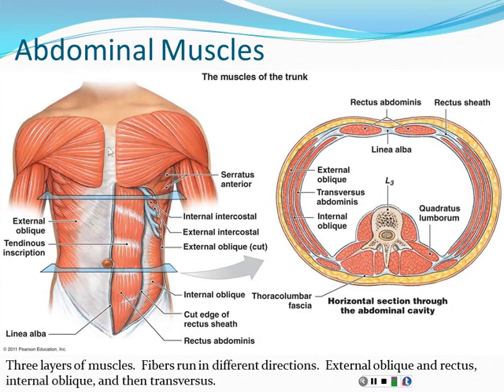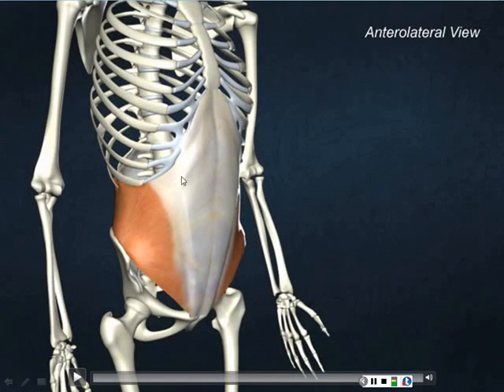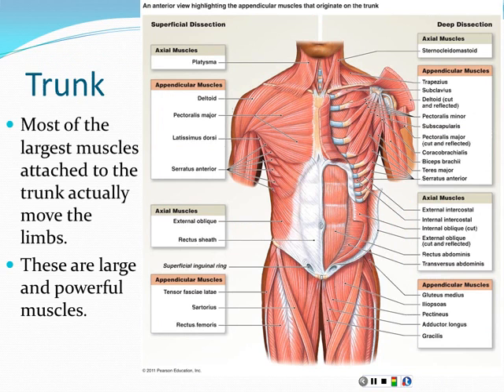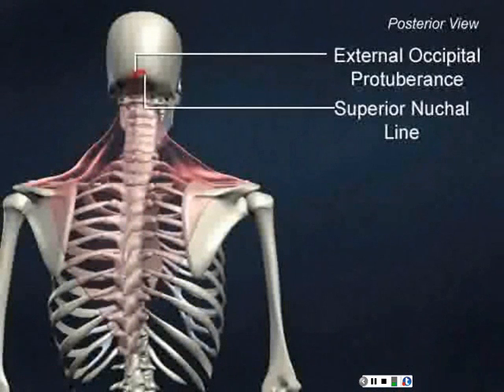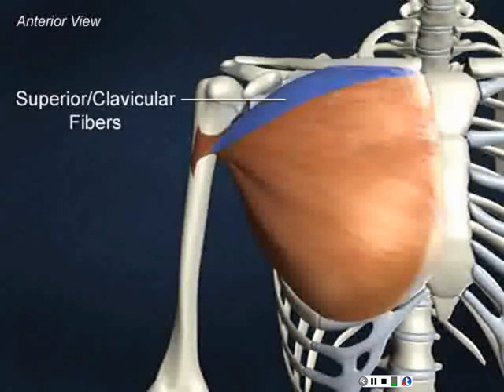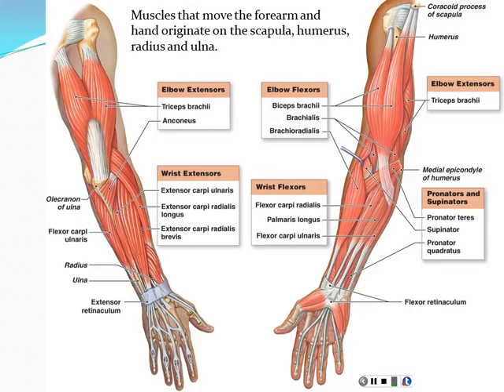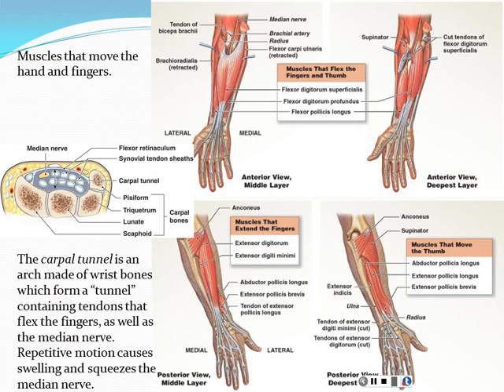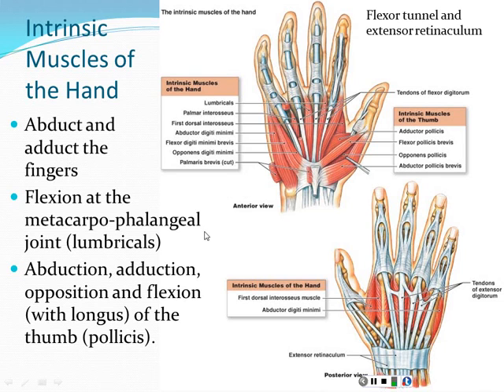Chapter 10 - The Muscular System - Part 2